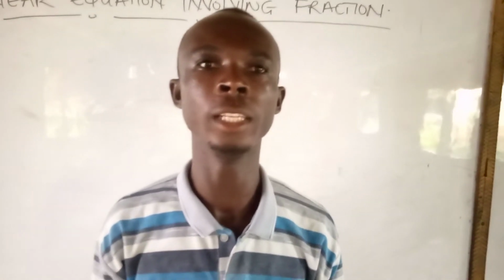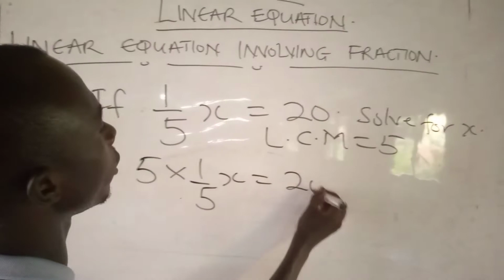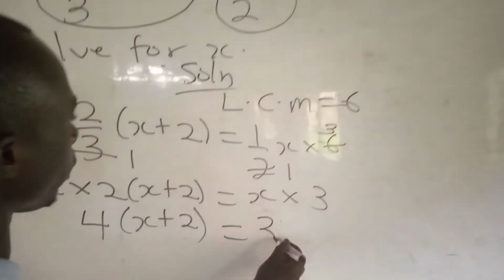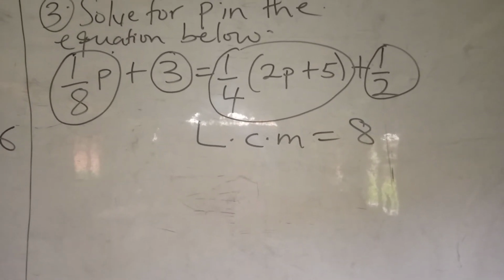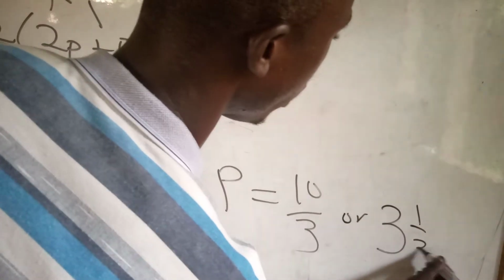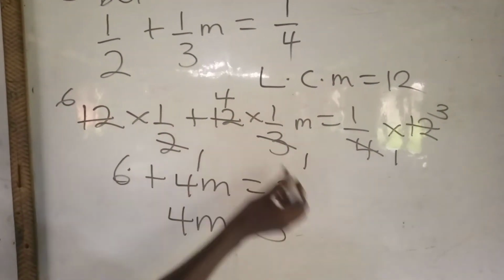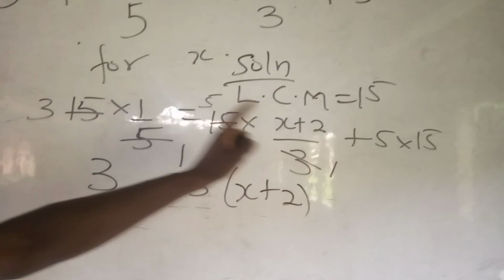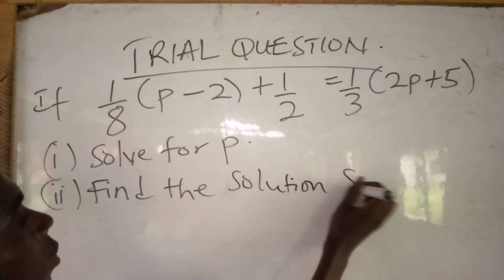STRATEGIES TO SOLVE LINEAR EQUATION INVOLVING FRACTIONS IN LESS THAN 15 MINUTES.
Maths Tutor:Castro